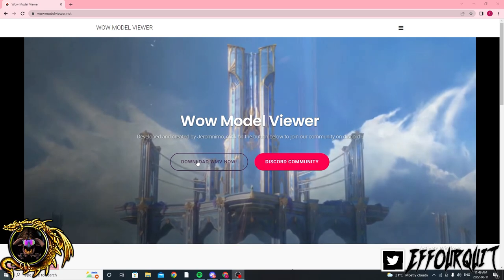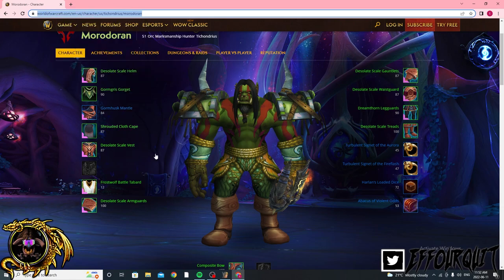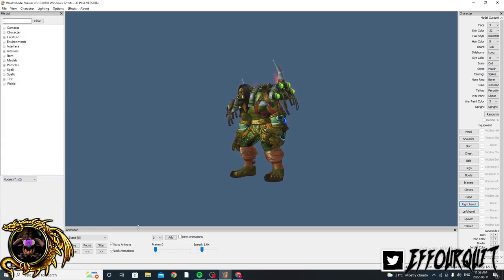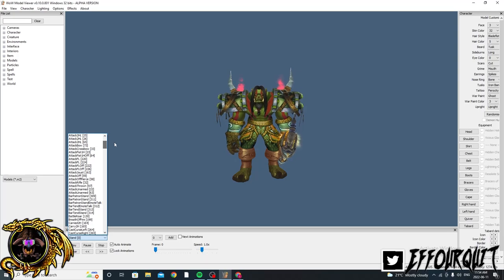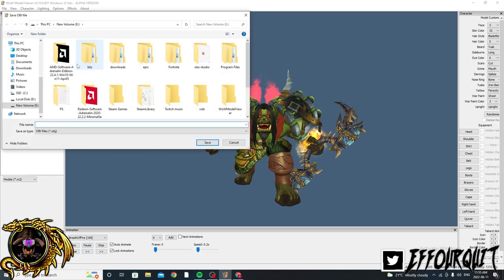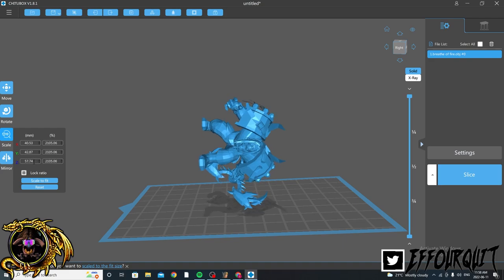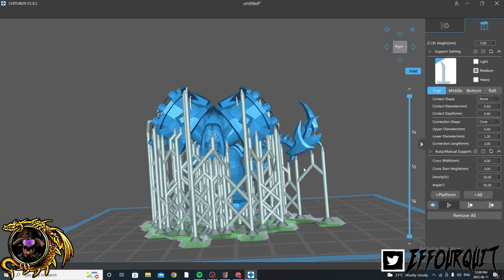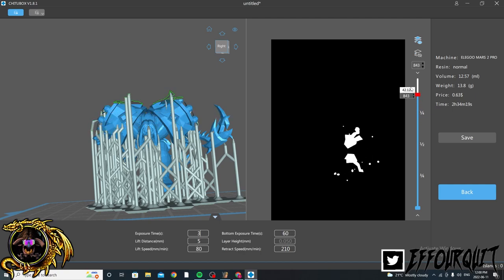How To 3D Print Your WoW Character!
In this video I am going to give you a quick tutorial on how to 3d print your World of Warcraft Character with either a resin or FDM printer!